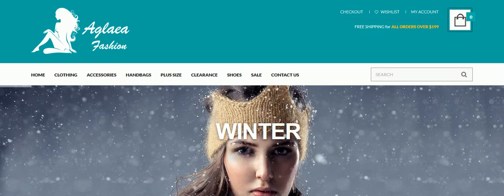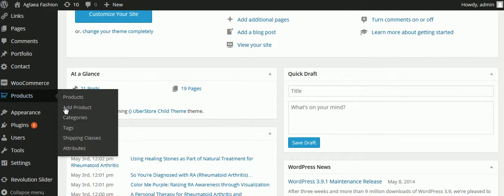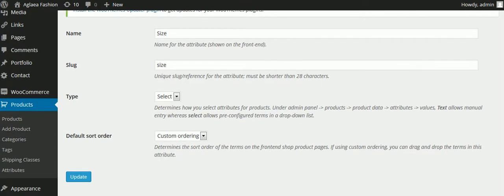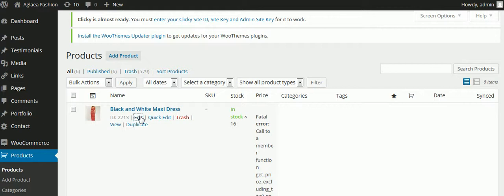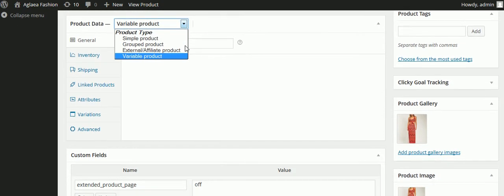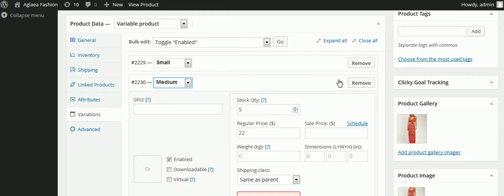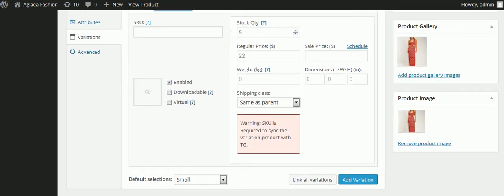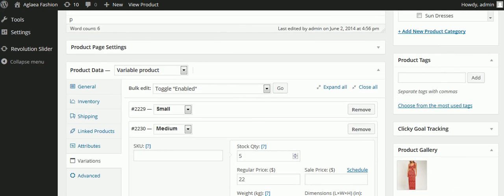How To Add Sizes To A WordPress Ecommerce Web Design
Here we are showing how to add sizes to the products in a WordPress ecommerce web design.